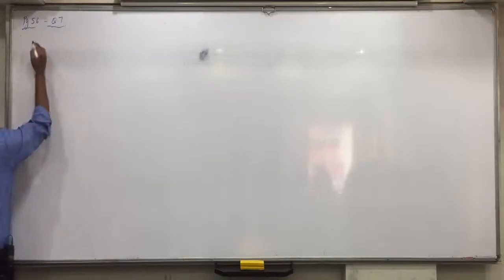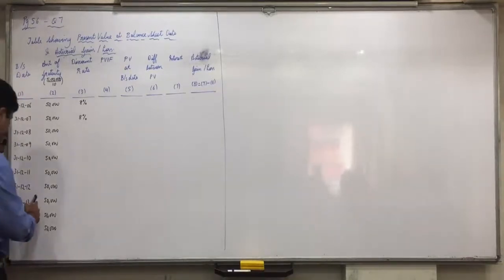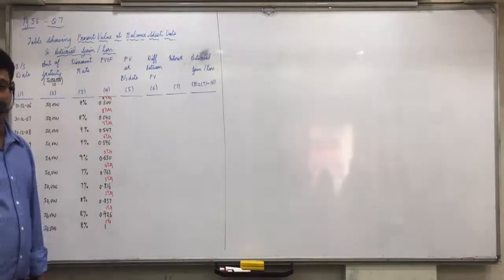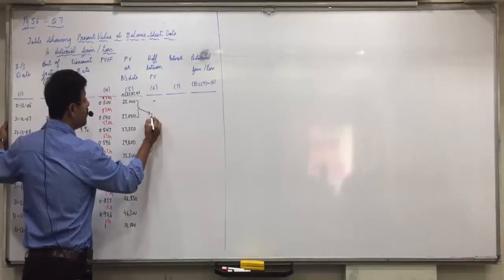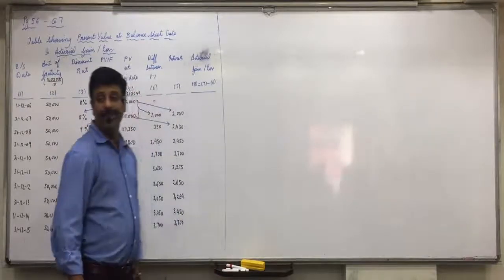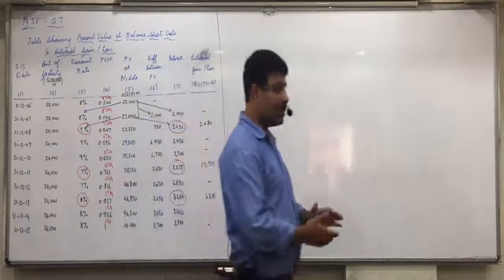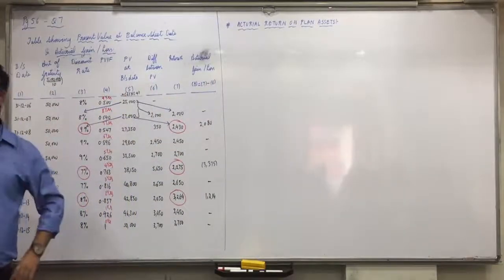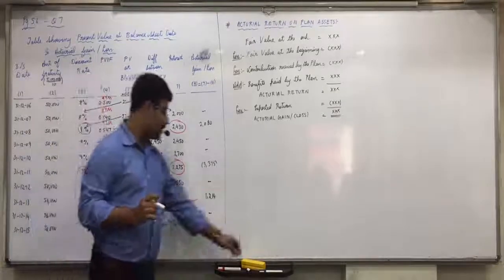FR Unit 3 Employees Benefits Lecture 5 Q 7 and Acturial Return